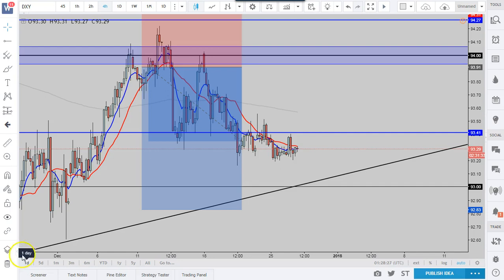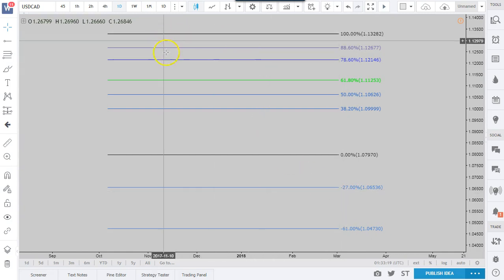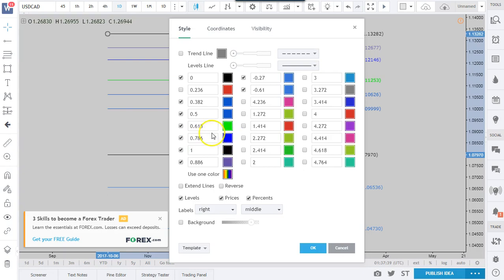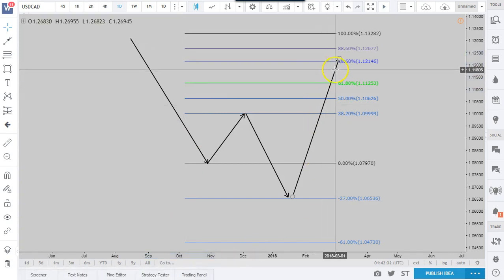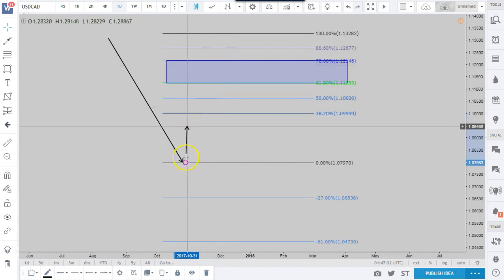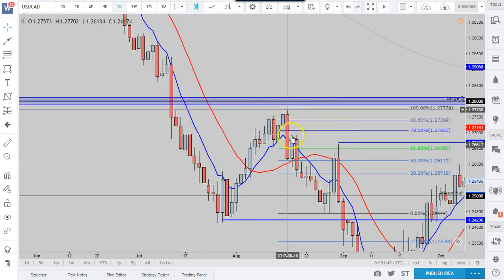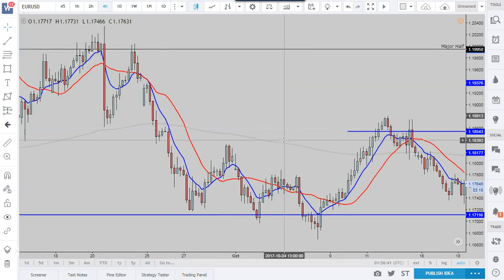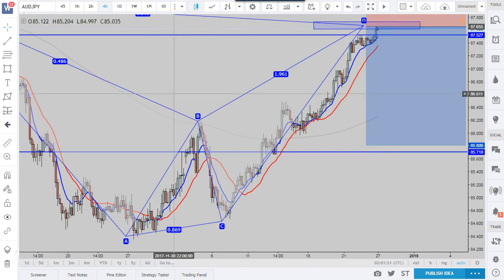Fibonnacci tools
The most important Fibo ratios are 161.8% (89/55 = 1.618 – the “golden ratio”), 61.8% (55/89 = 0.618), and 38.2% (derived from skipping 1 sequence in division e.g. 55/144 = 0.382). How to apply Fibo retracement tool to the chart? Beware!